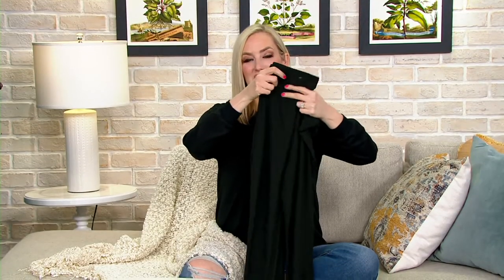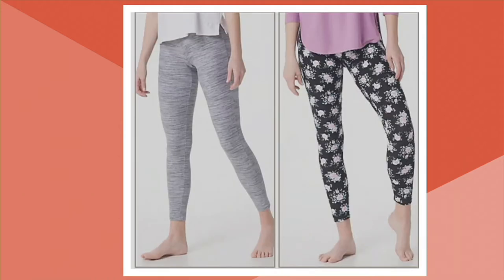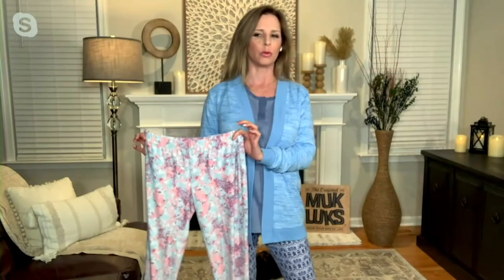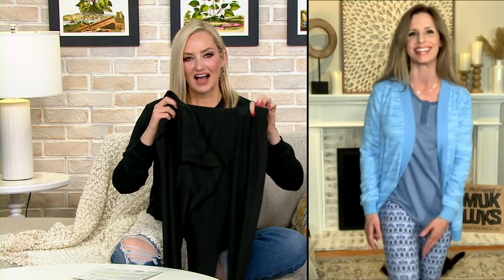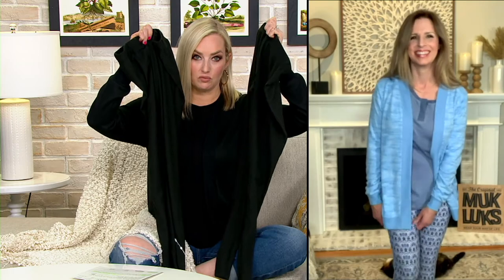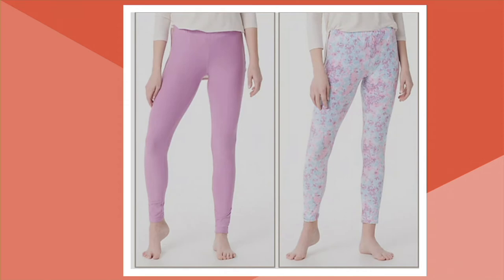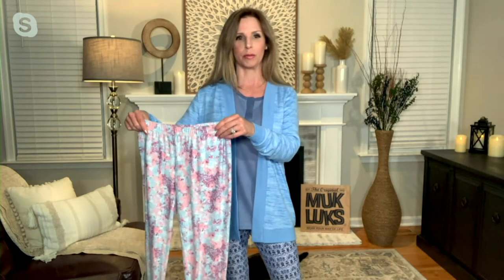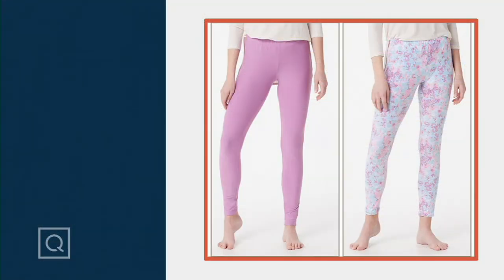MUK LUKS Cloud Knit Leggings Set of 2 on QVC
Walk on cloud nine with each step when your closet is equipped with this set of two soft Cloud Knit leggings. From MUK LUKS.